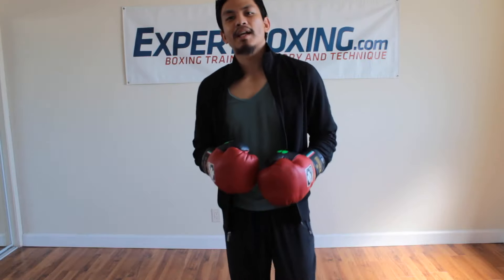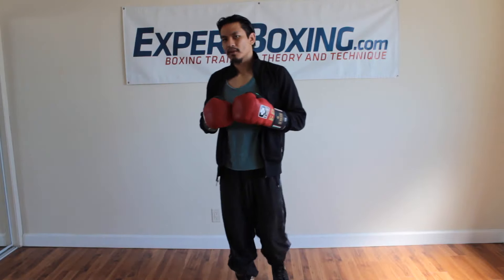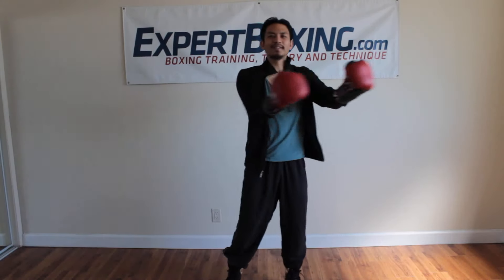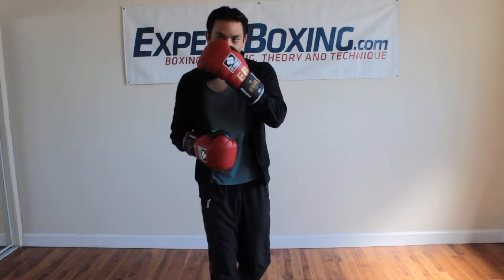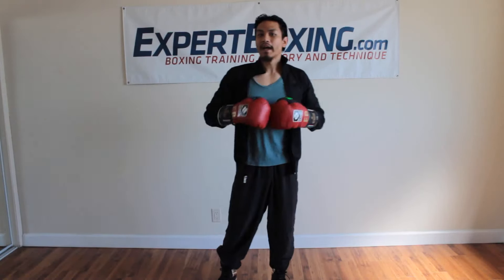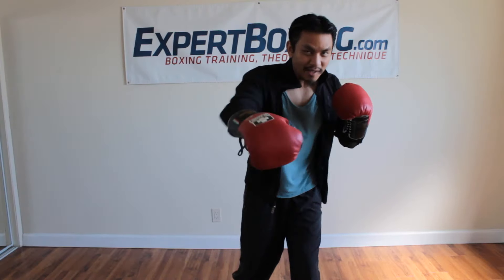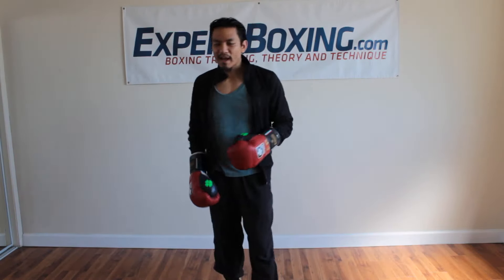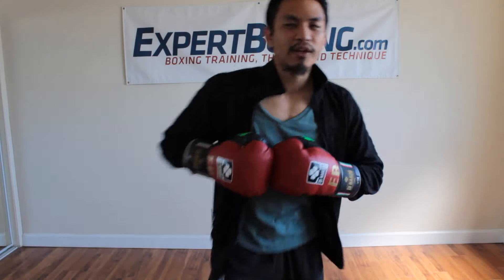Controlling Range in a Fight - clash timing vs flow timing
A quick bit about how to control your fighting distance. I don't worry so much about measuring the distance but more about the timing of when my opponent moves forward versus backwards. This way, I can decide whether I want a smooth fight or a messy aggressive fight.